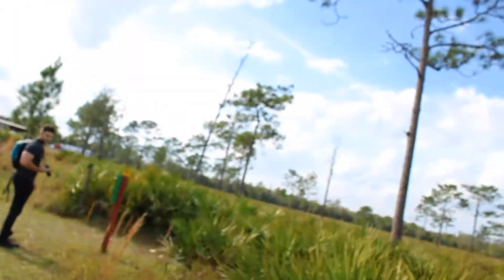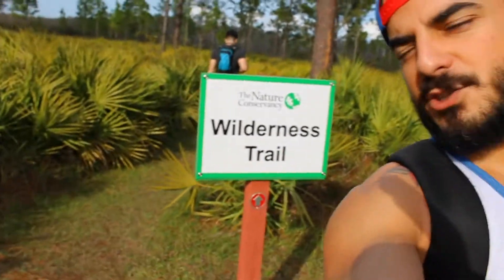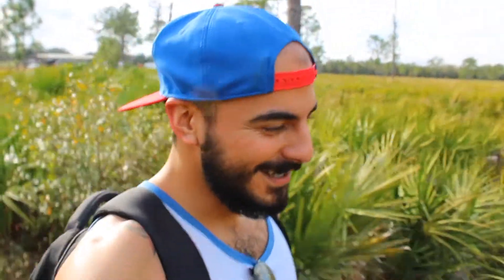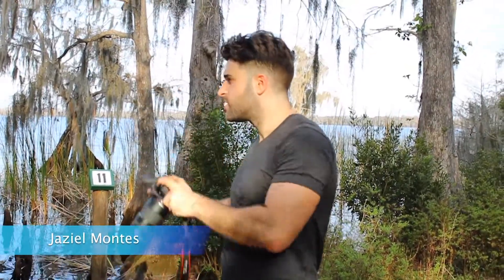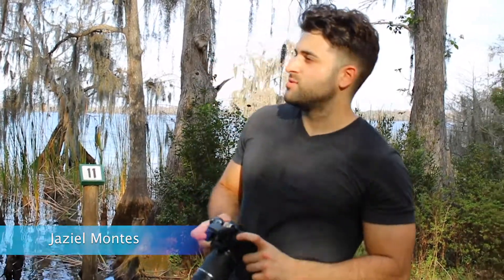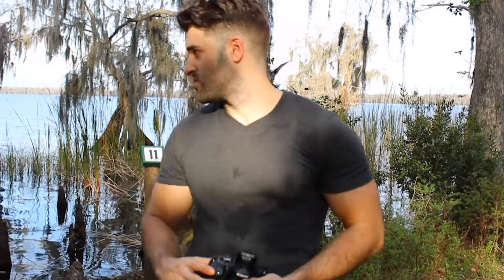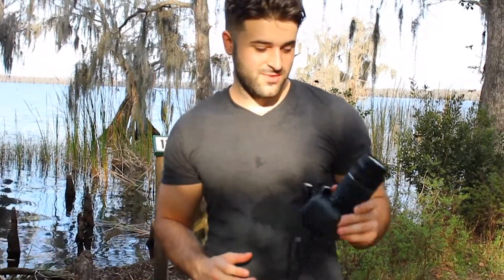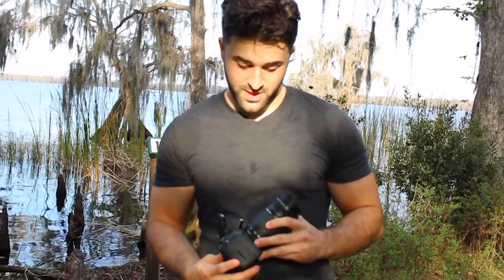User experience for the Disney Wilderness Preserve in Kissimmee Florida!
In this yet to be named series, me and most times, my friend Jaz are going to take you through amazing nature trails and nature locations all over the place! As we do each one we will also review each trail and spot so you know which ones are good and which ones are lame! We want to bring you guys the best trails we can and provide you with the info to be best prepared for each one. hope you guys enjoy!

All the pictures on this video are my own as well as the videos themselves, editing and directing. I am a professional digital media artist for Peace on the Streets Radio Show and I love doing photography as well as videography.